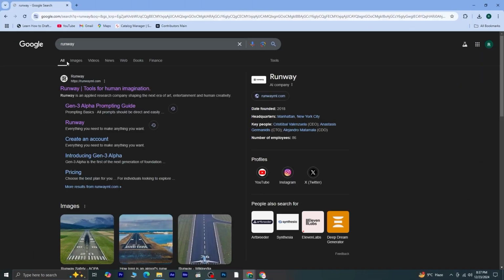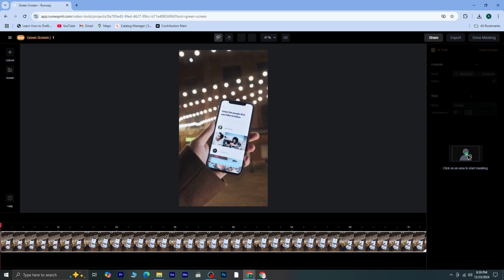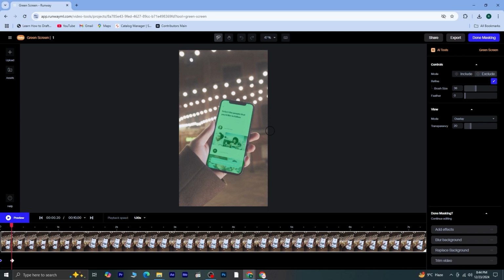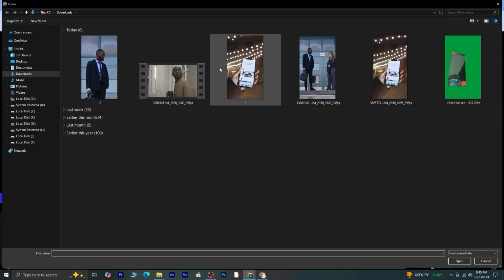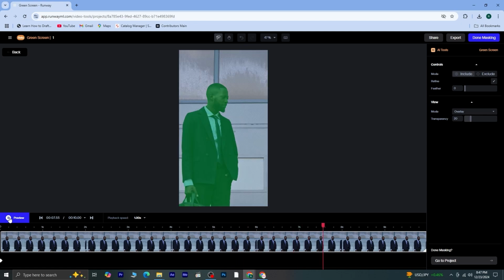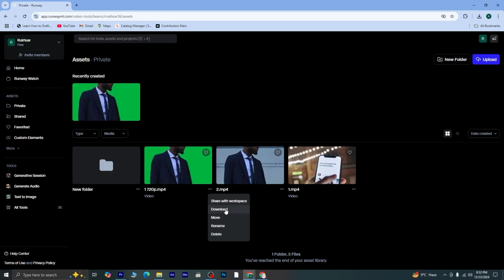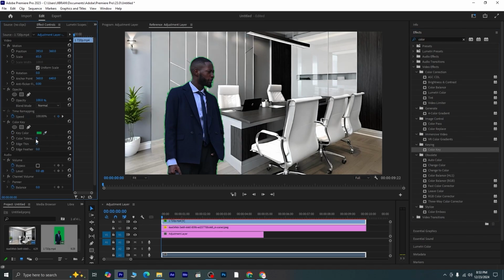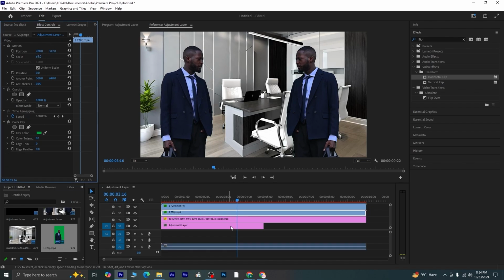Apply Green Screen Effect to Any Video – No Green Screen Needed!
🚀 Welcome to Ace Designs ,  your destination for creative designs 🎨✨

🖌️ Hey designers! In this tutorial, learn how to apply a green screen effect to any video, even if it wasn’t shot with a green screen. Replace mobile screens, backgrounds, or remove objects quickly and easily using Runway and Premiere Pro. Perfect for creating professional-looking videos without the hassle of specialized setups.